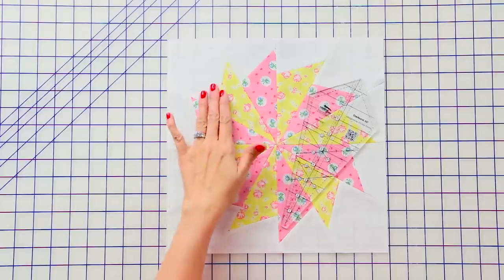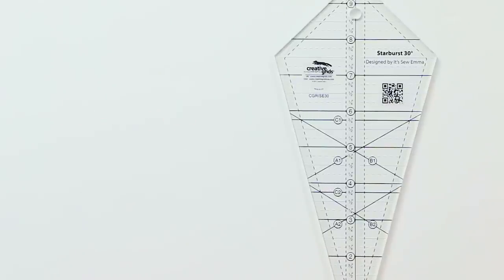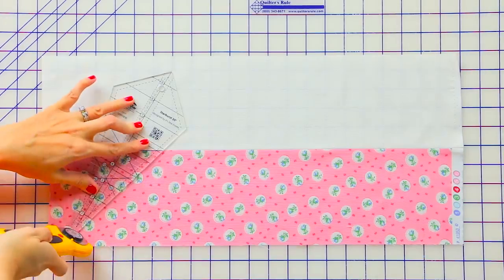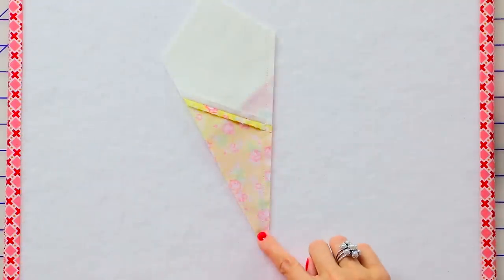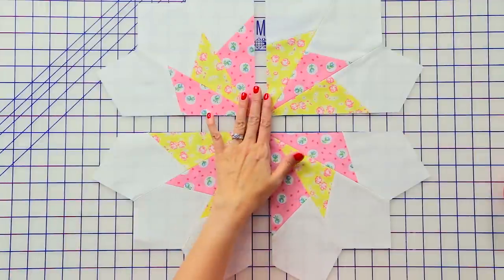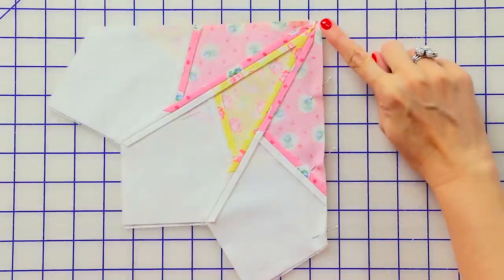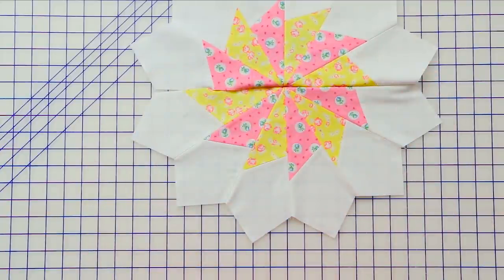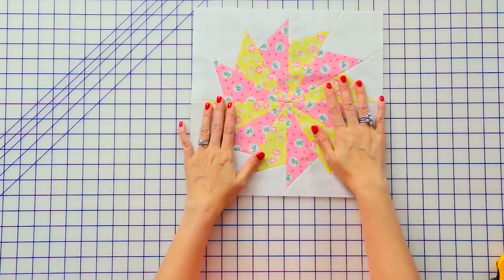How to Use Creative Grid's Starburst 30 Degree Triangle Ruler Creative Grids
Create an array of starburst blocks in our stunning First Blush Block of the Month! During this twelve month program, you will make intricate blocks that are simplified by using our new Creative Grids 30° Starburst Ruler. Finished size is 97.5” square